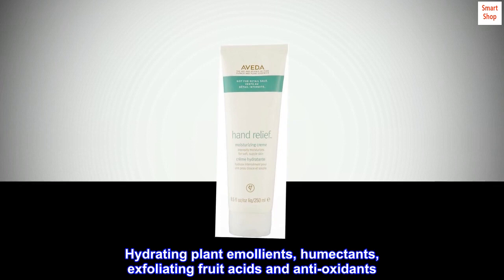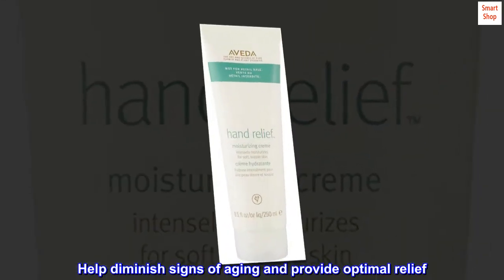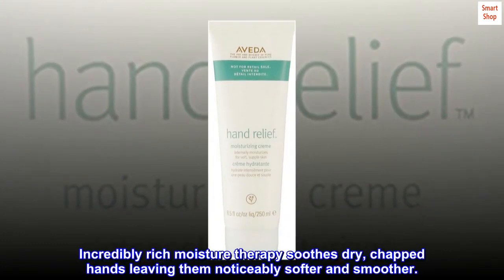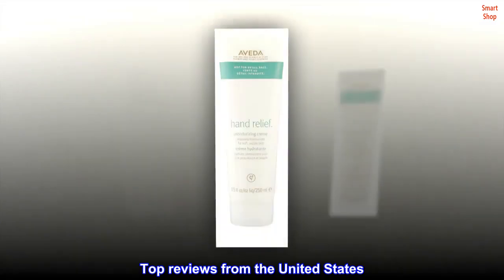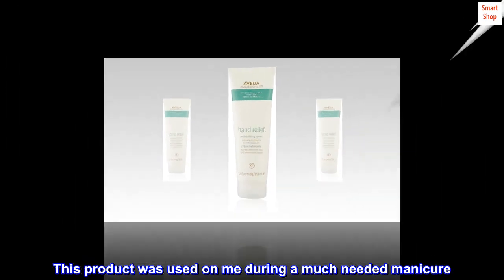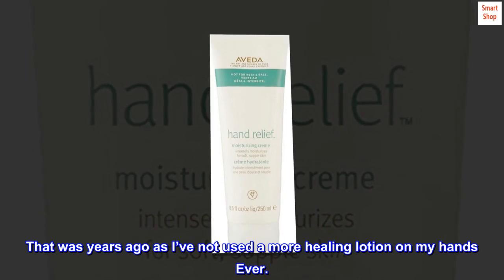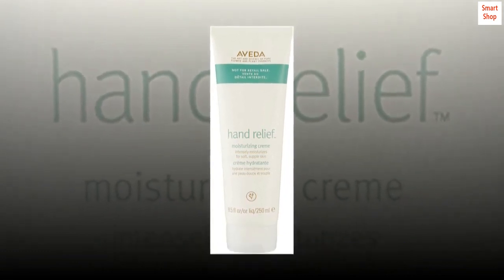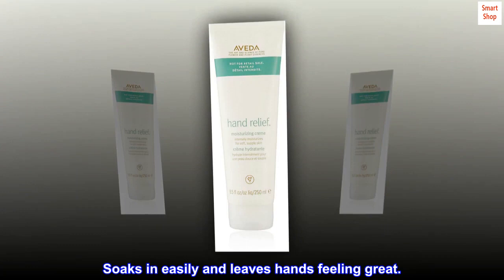Aveda Hand Relief BB Moisturizing Cream, 8.5 Ounce - ALK Shop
Aveda Hand Relief BB Moisturizing Cream, 8.5 Ounce

Hydrating plant emollients, humectants, exfoliating fruit acids and anti-oxidants
Help diminish signs of aging and provide optimal relief
Increases moisture levels and elasticity in skin with continued use
Incredibly rich moisture therapy soothes dry, chapped hands leaving them noticeably softer and smoother.
Best Hand Lotion I’ve bought!
This product was used on me during a much needed manicure. I later saw it at my hair salon and bought it. That was years ago as I’ve not used a more healing lotion on my hands Ever.
Though I’d like it at a lower price, I also notice a change in the skin on hands. I use my hands for so much… it’s worth it!I love this hand cream. Soaks in easily and leaves hands feeling great.